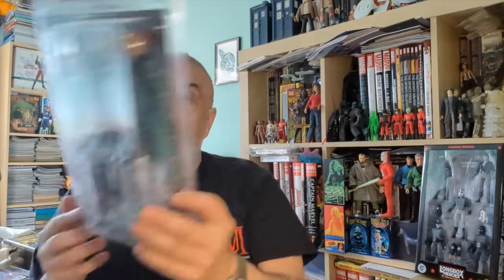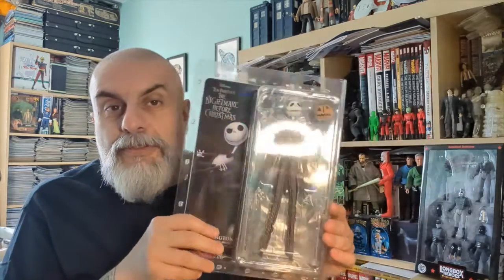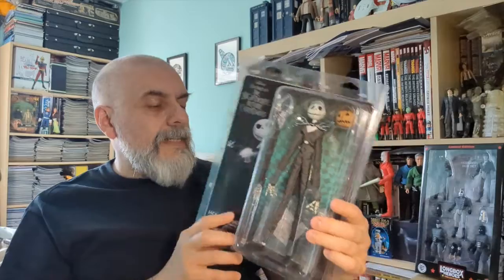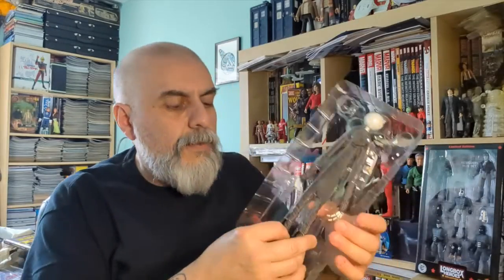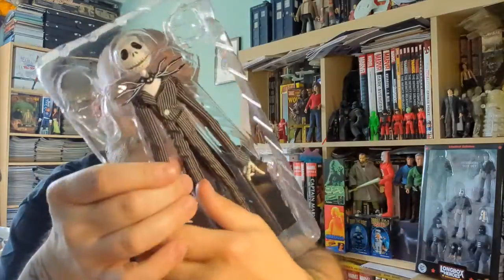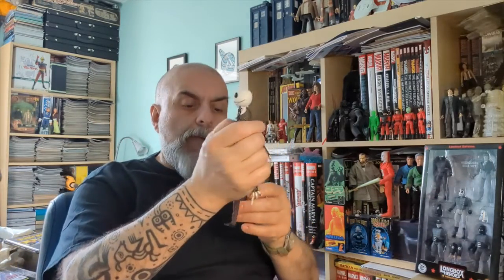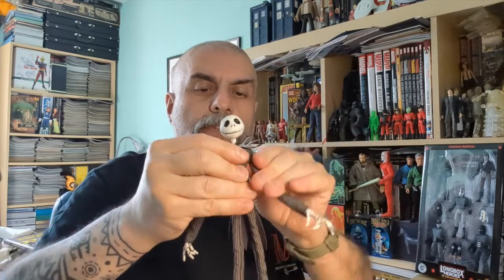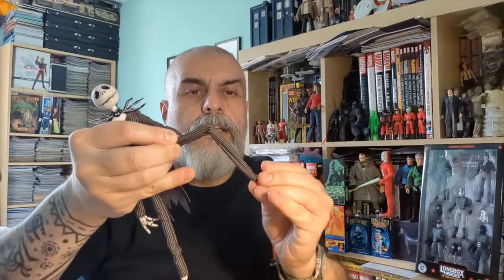NECA - Jack Skellington with Pumpkin 9” Articulated Figure Unboxing! | Bruno's Boxes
Join Bruno as he unboxes NECA's Jack Skellington 9” Articulated Figure!